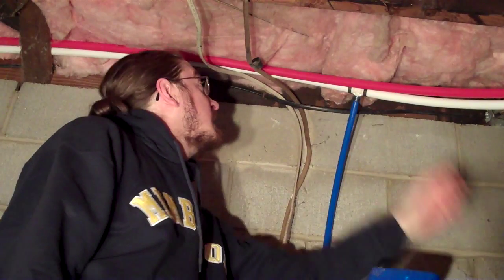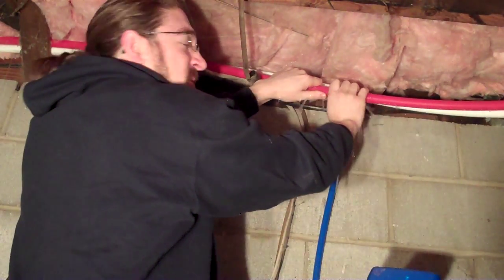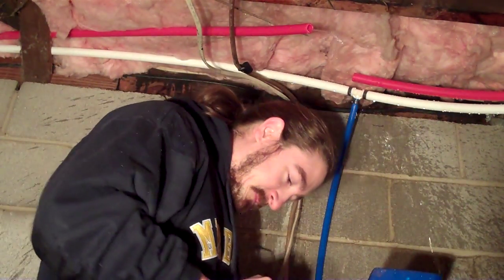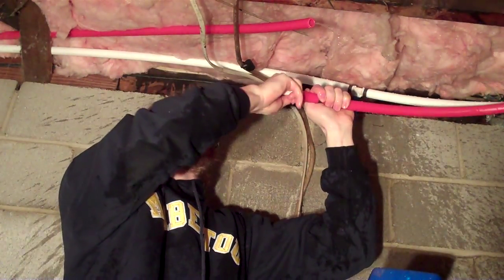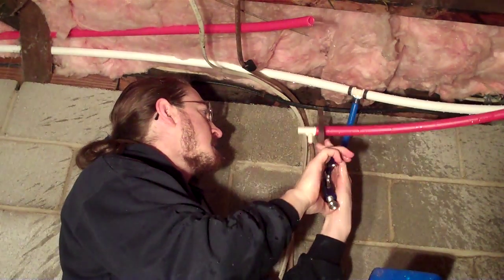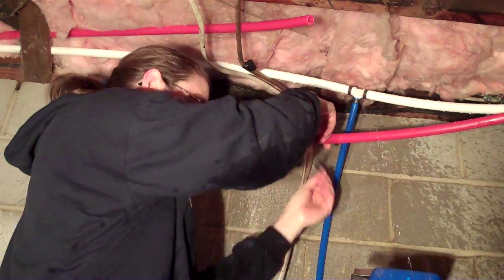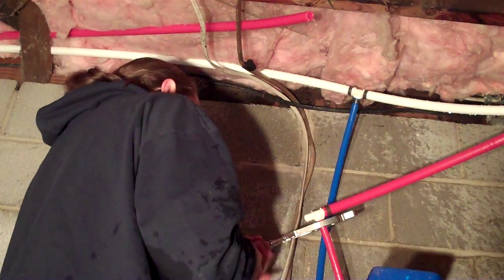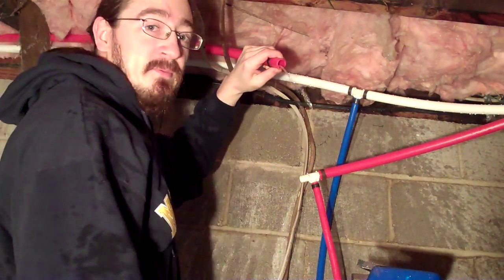plumbing-washingmachine-T.mp4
Daniel installs a T connector in our hot water PEX line to connect to the washing machine.